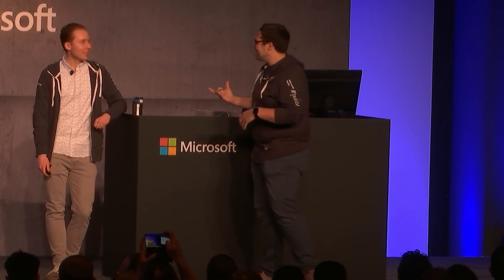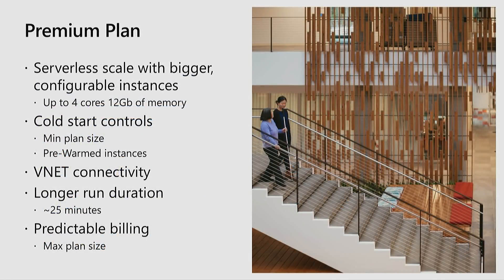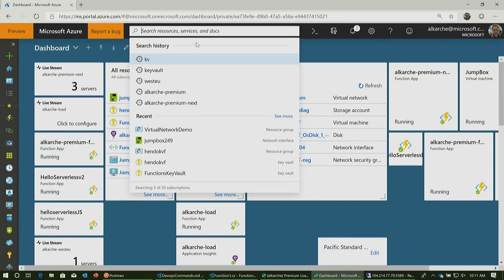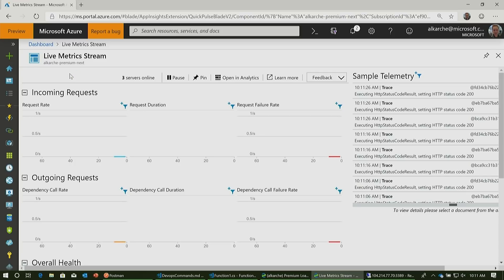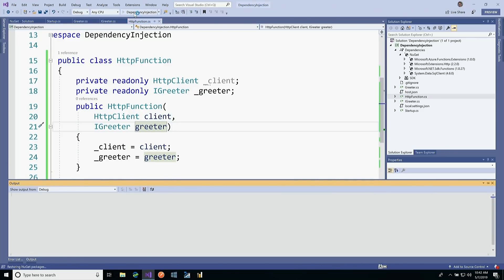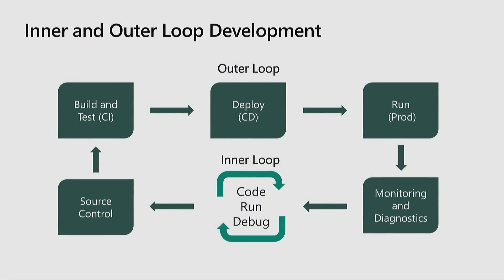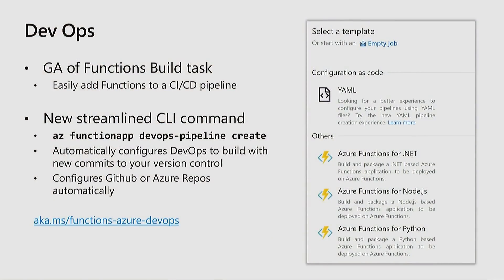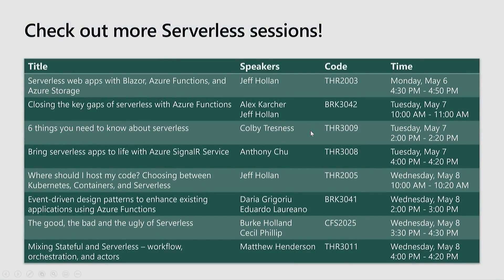Closing the key gaps of serverless with Azure Functions - BRK3042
Building serverless apps usually come with concerns around cold start, vendor lock-in, FaaS limitations, app security and more. We are releasing exciting new capabilities in Azure Functions to address these gaps and other concerns we heard from the enterprise customers.
The session will focus on our latest innovations such as event-driven containers, stateful functions, enhanced automation capabilities, network isolation and more, that enable developers to build mission critical apps.